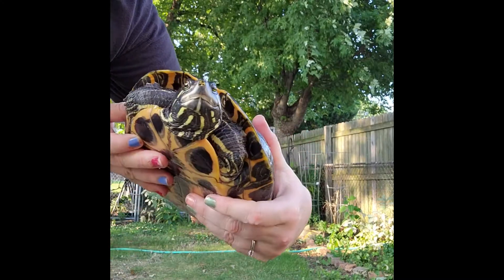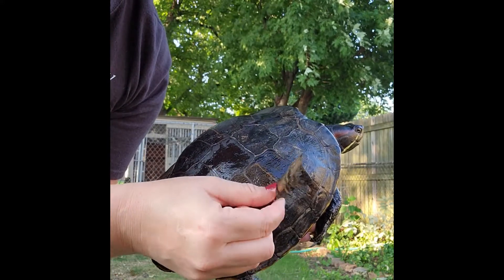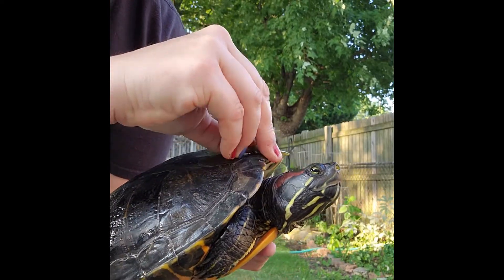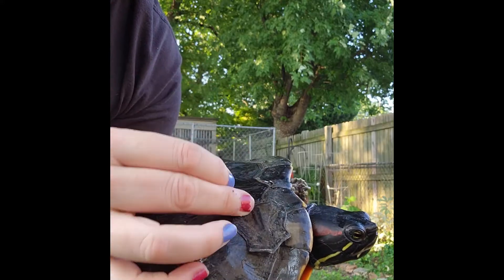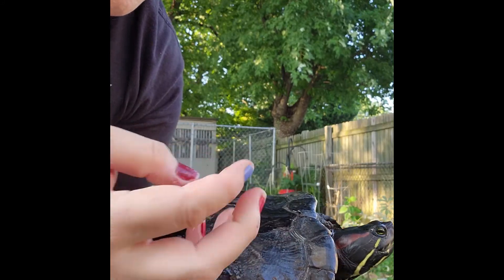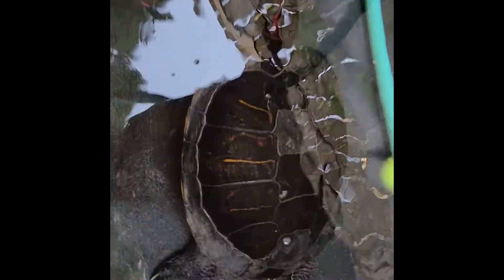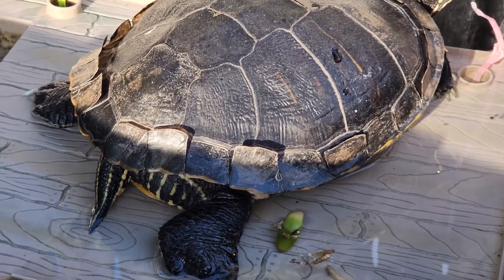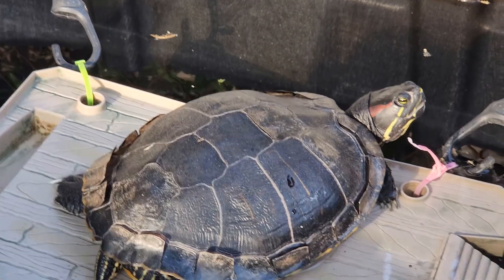Wait....Turtles shed????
Meet Tortuga, my Red-Eared Slider. He is 17 years old at the time of this video! I've had him since he was about the size of a quarter. Watch to learn more about the fascinating way that turtles shed their scutes!

(Note: Tortuga is actually female, as she laid some unfertilized eggs randomly in 2017. Nothing before or since then, but the pronouns stuck, so I often refer to ...she...as he. I asked and he doesn't mind. :) He had a thick tail when he was tiny so I guessed, but the claws didn't grow quite as long as typical males of this species.)

Need anything from Amazon? Click this link first, buy whatever you want, and Amazon will give us a few cents for free! Thanks so much!